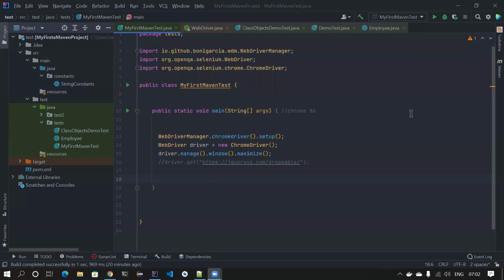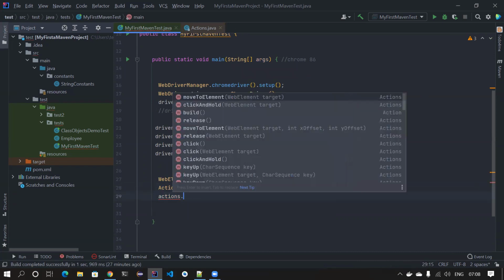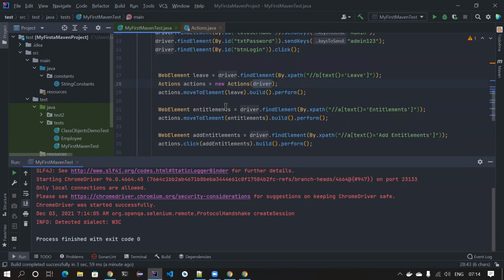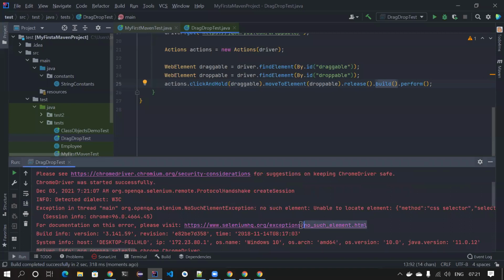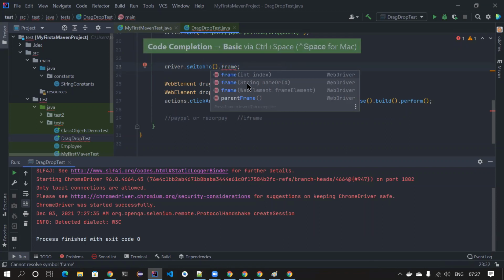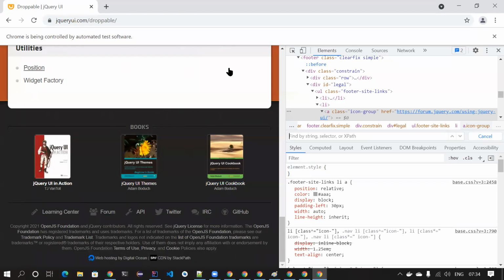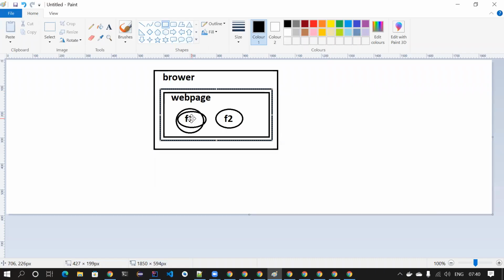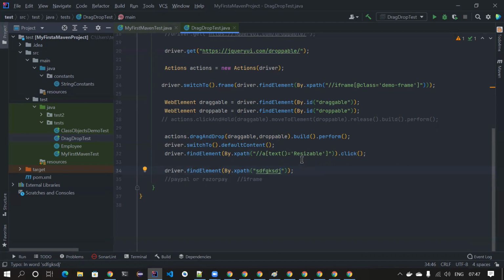Part 12 Actions Class, Drag and Drop